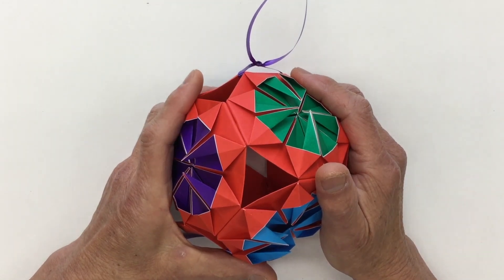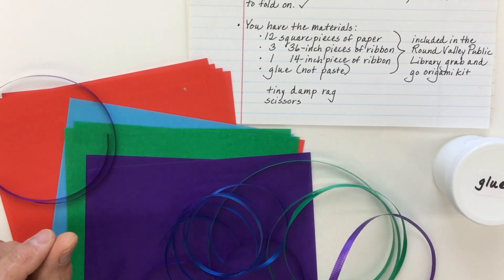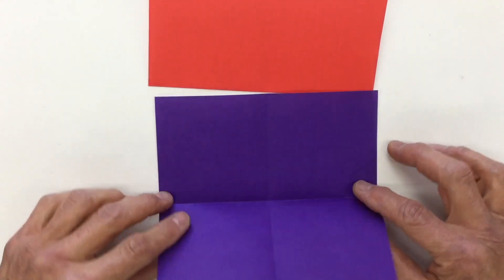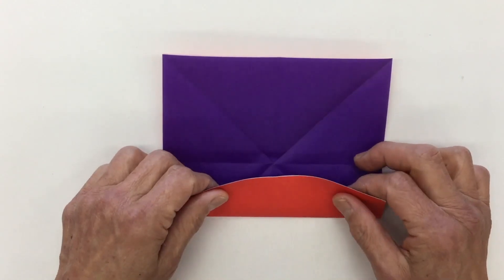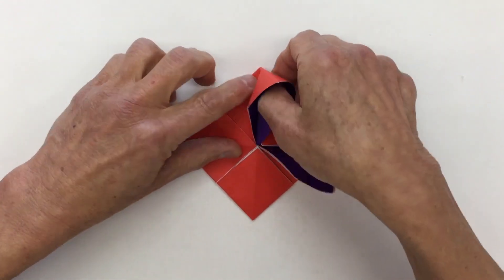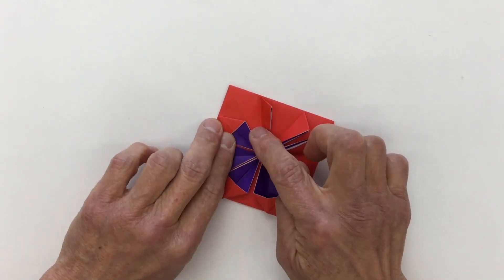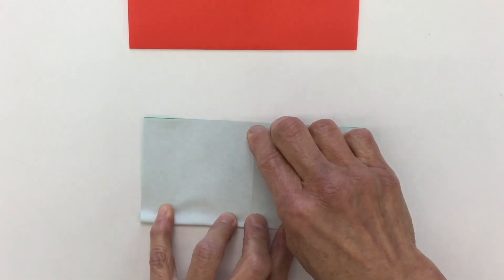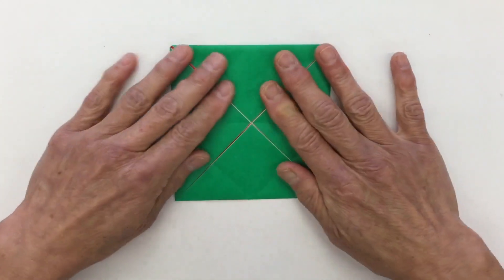kusudama part 1-- Be Here Now Origami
Follow along with this two part instructional video. Materials for Kusudama are available at the Round Valley Branch through December 23rd.